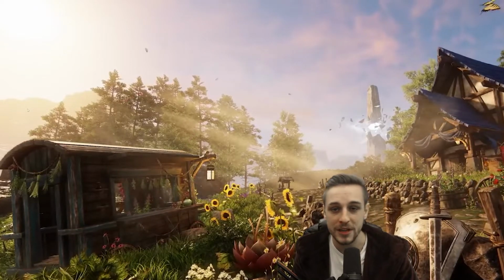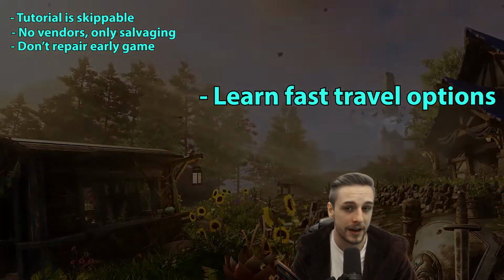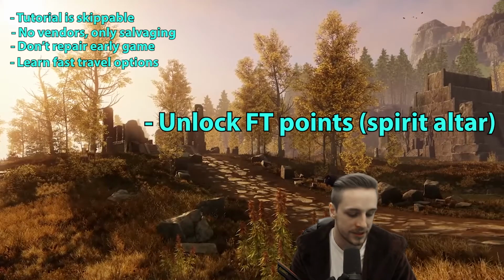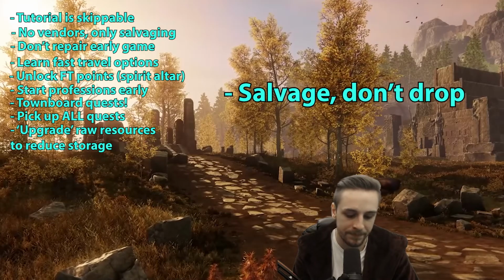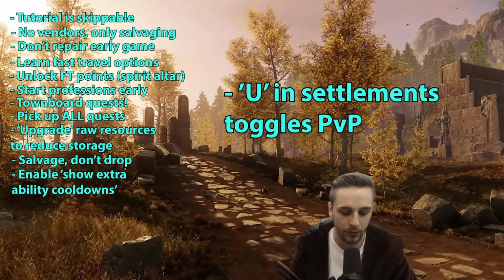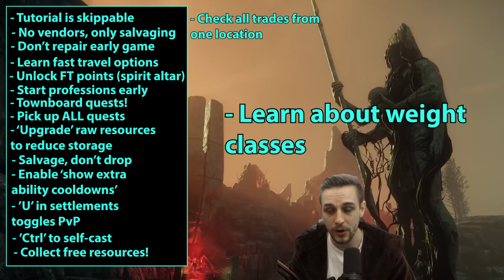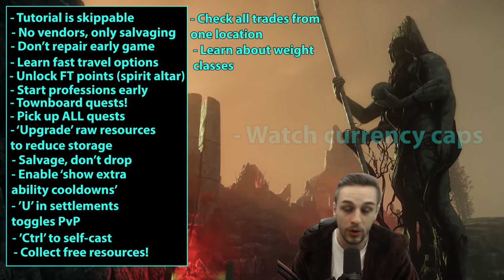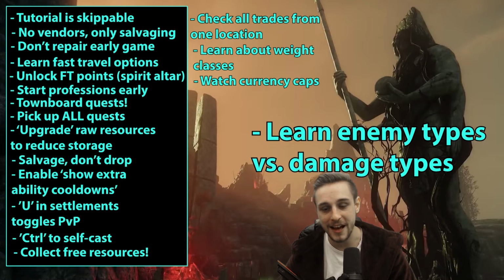New World Tips and Tricks | 18 Quick Concise Tips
New World Tips and Tricks | 18 Quick Concise Tips. This video is for those that don't have hours to watch a bunch of longer tips videos. I've tried to compile as many useful tips and tricks from all the videos I've watched and articles I've read and deliver them as concisely as possible.

▶ Join my Company!
We'll be playing Syndicate on Runeberg EU.